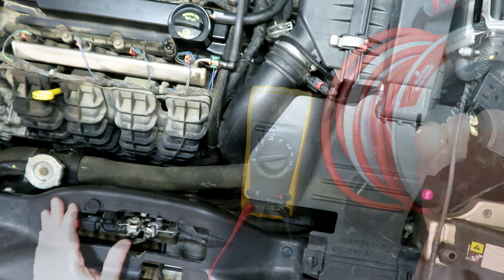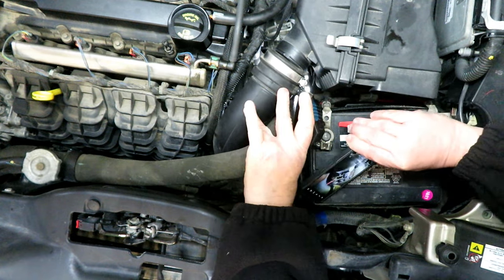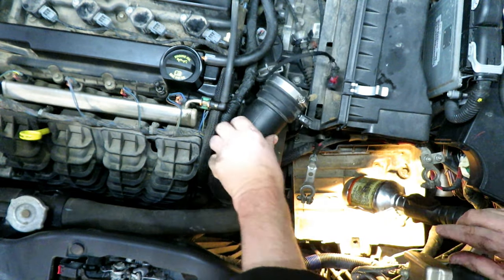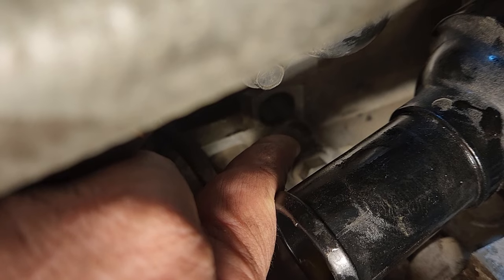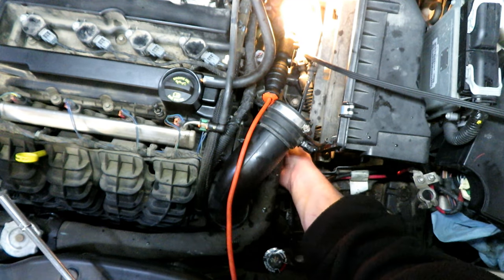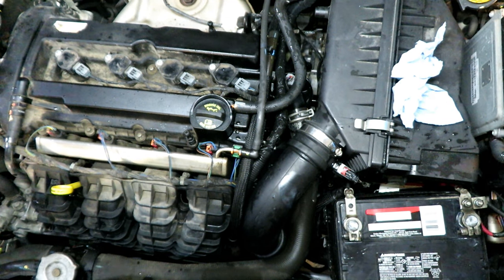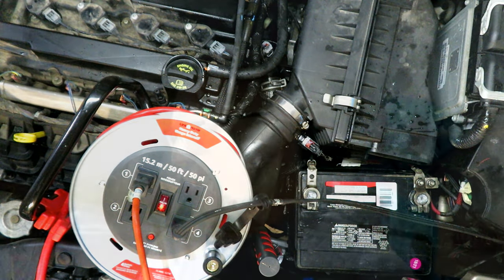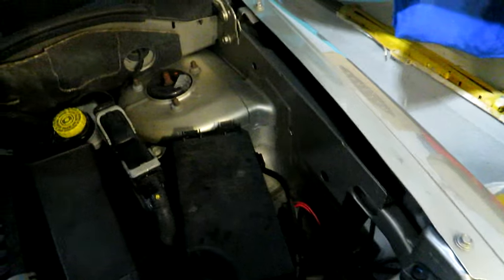Watch Me Install And Test A New Block Heater On My Jeep Patriot (2007-2017)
@mundaneman254 will show you how to diagnose if your block or engine heater is working.  I discovered on my 2010 Jeep Patriot during -40 temperatures that my block heater had failed.  I will show you the process I used to test and determine if the engine heater was actually working and how to replace it if it is not.

You may have discovered that your Jeep Patriot doesn't have a block heater and you need to install one.  This video will give you an overview of how to do it.

The part I used is the following:

ZeroStart 3100111 Freeze Plug Heater

It comes with the cylinder style block heater and cord.  This engine heater also fits many other vehicles such as:
Chrysler, Dodge, Hyundai, Jeep, Kia and Mitsubishi.